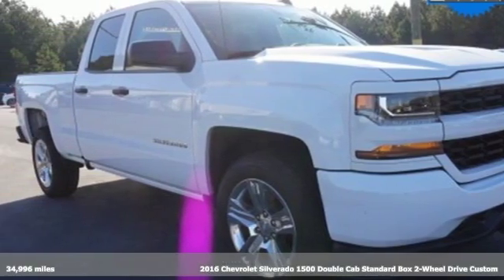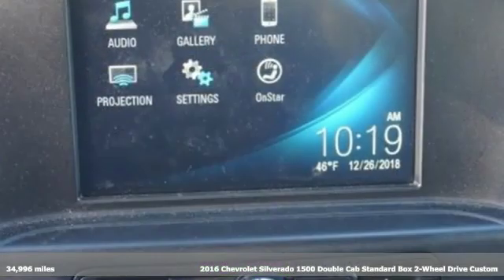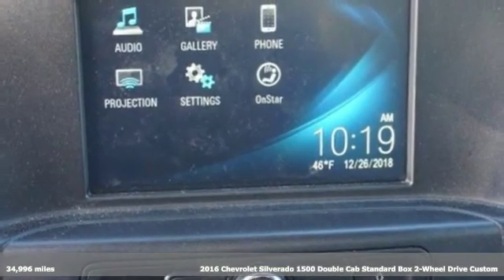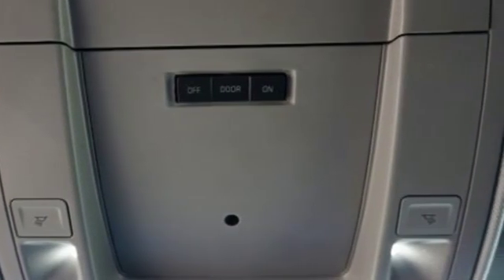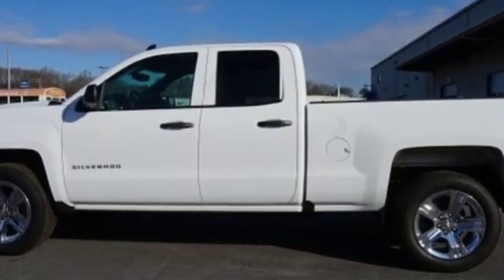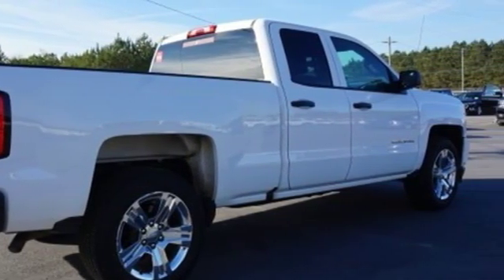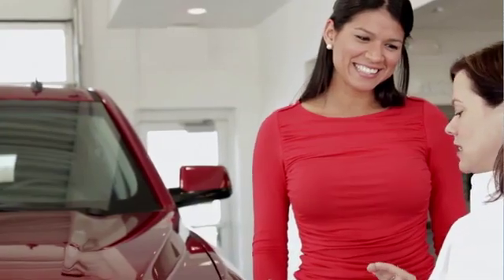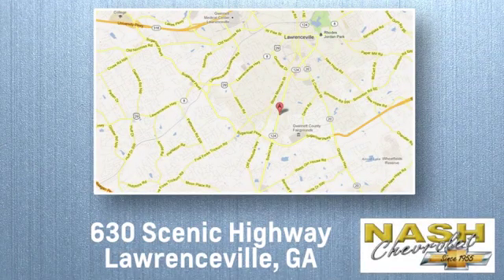Used 2016 Chevrolet Silverado 1500 Lawrenceville GA Snellville, GA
Year: 2016
Make: Chevrolet
Model: Silverado 1500
Trim: Custom
Engine: EcoTec3 4.3L V6
Transmission: 6-Speed Automatic Electronic with Overdrive
Color: White
Interior: jet black
Mileage: 34996
Stock #: 51123WB
VIN: 1GCRCPEH7GZ357994
Summit White 2016 Chevrolet Silverado 1500 Custom RWD 6-Speed Automatic Electronic with Overdrive EcoTec3 4.3L V6 *ONE OWNER*, *CLEAN CARFAX*, *NON-SMOKER*, *USB/BLUETOOTH/HANDSFREE*, *FRESH TRADE (Excuse the mess!), 6-Speed Automatic Electronic with Overdrive, jet black Cloth.brbrNash Chevy is proud to present another quality pre-owned vehicle, just like the thousands of others we've put and kept on the road since 1955... Recent Arrival!brbrAwards:br * JD Power Initial Quality StudybrThe vehicles we have online are just a small representation of what we have available. Nash Chevy makes no representation regarding the completeness, accuracy, or timeliness of any information posted on this listing or that such information will be error-free. Call our dealership at the number listed on this ad for a full description of our inventory.brbrReviews:brbr * Quick acceleration and strong towing and hauling ability, thanks to available V8 engines; front seats are comfortable for long drives; cabin is pleasingly quiet at highway speeds. Source: Edmundsbr * Powerful, fuel-efficient engines; many available configurations; well-built, comfortable interior; quiet highway ride. Source: Edmunds

Address:
630 Scenic Hwy